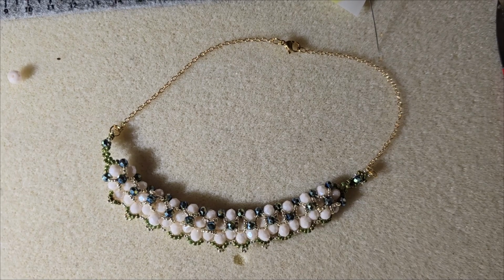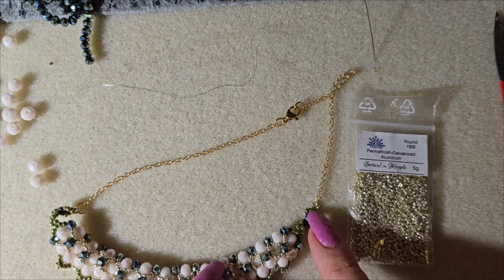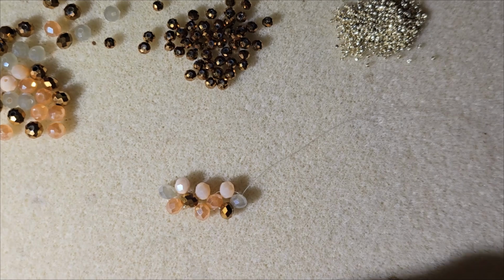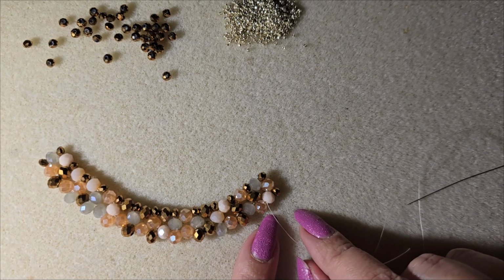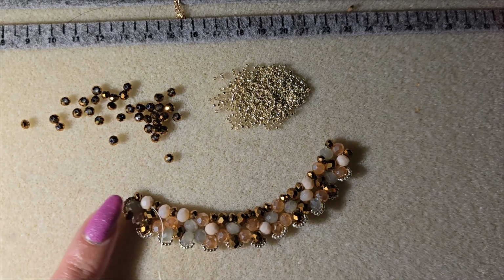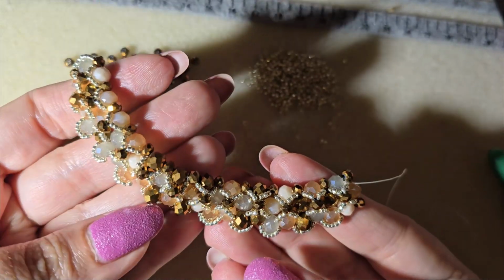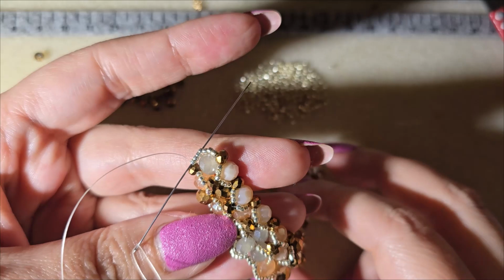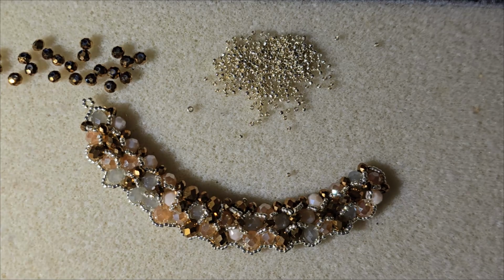Step-by-Step Guide: How to Create a Stunning Beaded Necklace using Beebeecraft Rondelle Shiny Beads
Very easy and elegant necklace using seed beads and rondelle in 4 mm and 6mm .